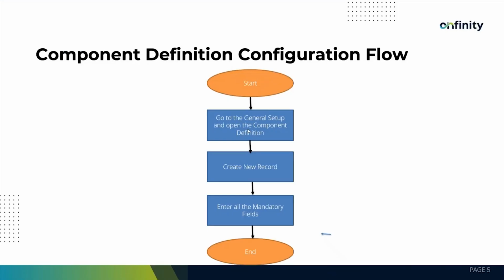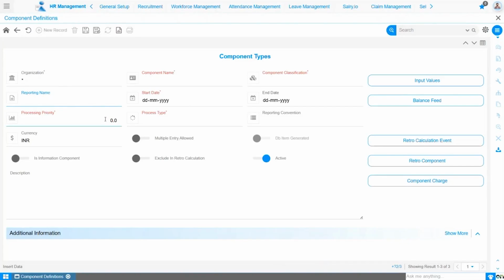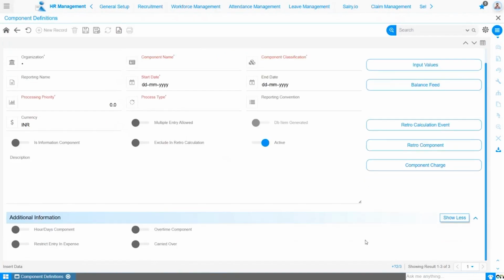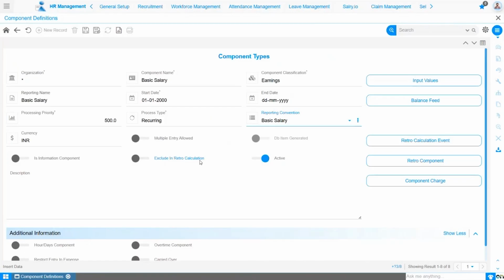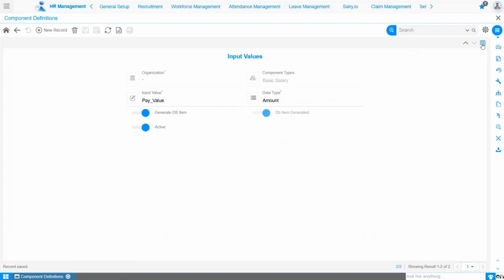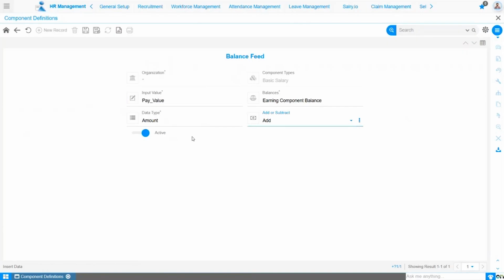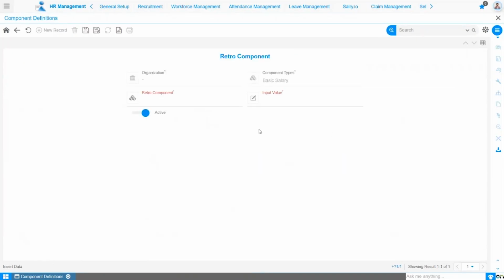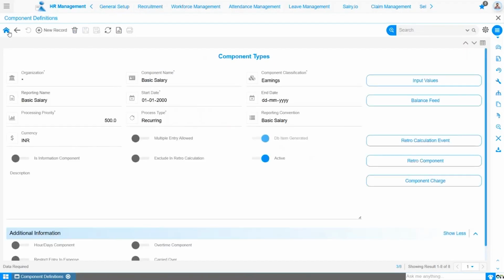10 Payroll | Component Definition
Learn how to configure payroll components in an ERP system with this complete walkthrough of retroactive payroll processing and component setup. In this training session, we demonstrate the entire workflow for setting up payroll and leave components in Onfinity ERP, from initial configuration through balance feeds, retro calculation, and finance integration.

This video covers the critical process of defining payroll components—including basic salary, allowances, deductions, and leave types—based on your organization's requirements. You'll understand how component classification, processing priority, and processing type work together to ensure accurate payroll calculations. We also explain how to link components to balances, configure event groups for retroactive changes, and map components to financial charges for GL posting.

HR and Payroll teams managing component definitions
Finance managers setting up payroll-to-GL integrations
ERP administrators configuring multi-organization payroll structures
Payroll coordinators handling recurring and non-recurring components
Organizations implementing retroactive salary adjustments

USE CASES

Setting up basic salary, HRA, and allowance components
Creating deduction and employer contribution components
Configuring paid and unpaid leave types
Handling backdated salary changes with retro calculation
Mapping payroll values to financial accounts and charges

Payroll component configuration requires careful planning to avoid processing errors and ensure accurate calculations. This session guides you through each field in the component definition window, explains the purpose of processing priority and classification types, and demonstrates how to properly configure input values, balance feeds, and retro calculations. You'll see how components interact with event groups when retroactive changes are needed, and how component charges ensure financial accuracy when payroll data flows into your GL accounts.

Whether you're setting up a new payroll system or refining existing configurations, understanding component definition is fundamental to avoiding calculation errors and ensuring compliance with your organizational policies.

TIMESTAMPS

00:00 Introduction to component definition
01:45 Process flow and prerequisites
04:30 Creating a new payroll component
08:15 Input values and balance feeds
11:50 Retroactive calculation and event groups
14:20 Component charges and GL integration
16:45 Summary and best practices